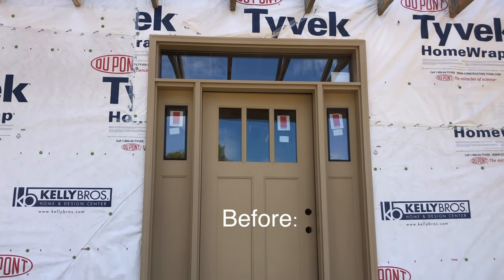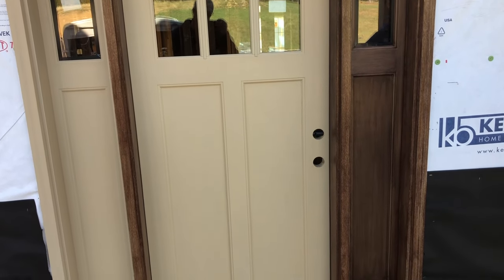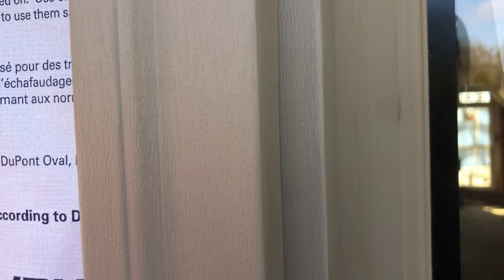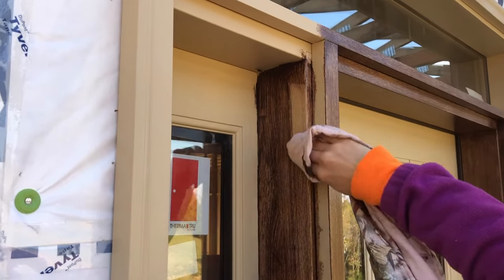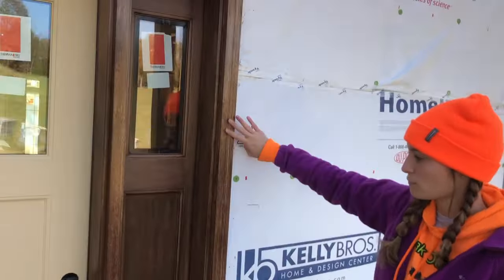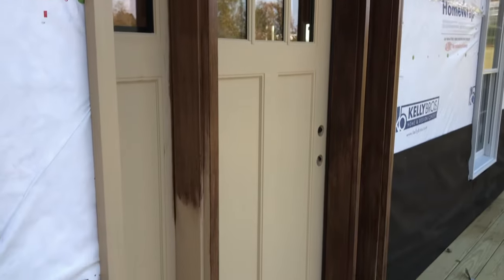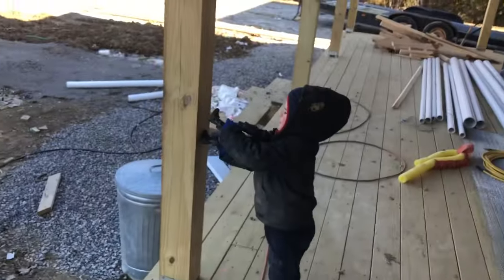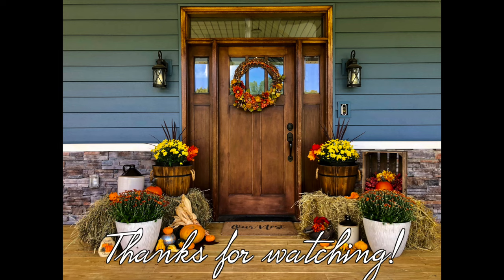How to Stain a Front Door to Look Like Real Wood (FOR LESS THAN $20!)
In this Collins Country video we demonstrate how to stain your front door to look like real wood. It's easy and inexpensive. All you need is a paint brush and gel stain. Our door has been stained now for almost 2 years and none of it has chipped off. We are really impressed with how easy it actually was and how nice the finished project looks. It has held up really well! Below is a link to the stain off Amazon if you want to purchase it. It is only $11.

***GEL STAIN ON AMAZON